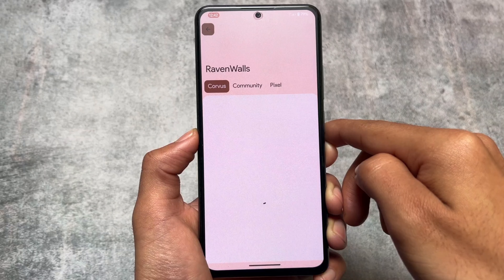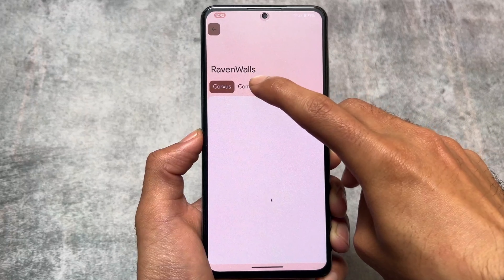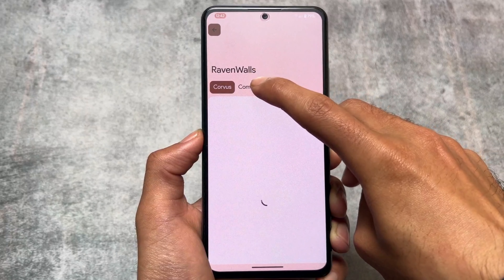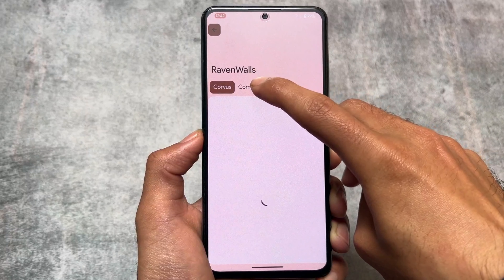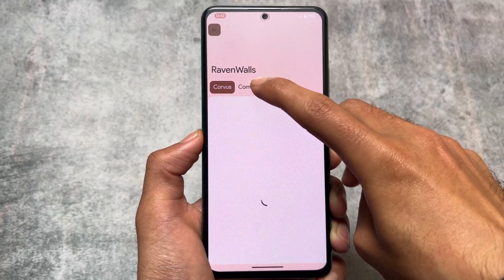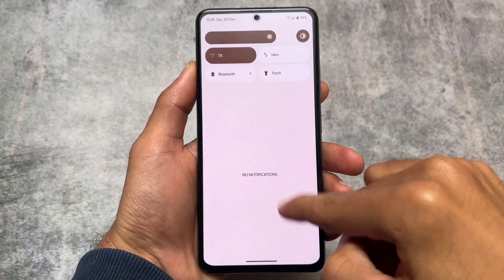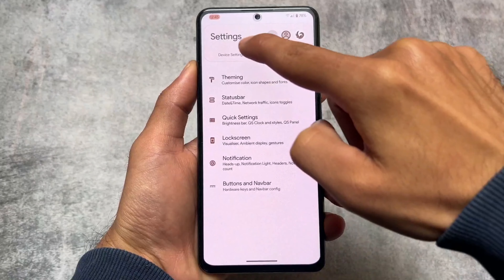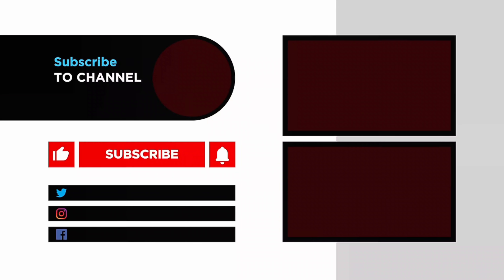Let's Revive this Custom ROM 😍 ft. Corvus OS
Hey guys, What's Up? Everything is good I Hope. In this video, I'm going to show you " Let's Revive this Custom ROM 😍 ft. Corvus OS ". Make Sure to watch this video till the end to understand everything.

⚡️ Check in your device community